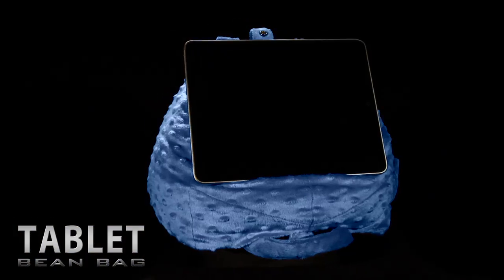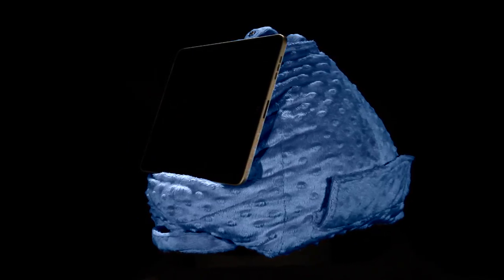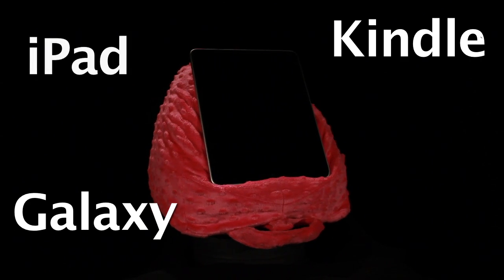Tablet Bean Bags - Dean Designs